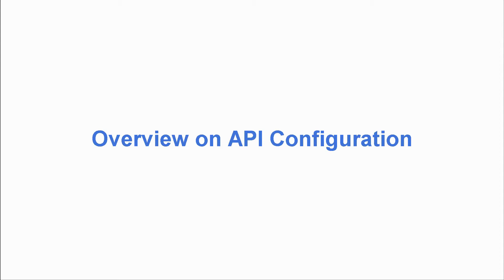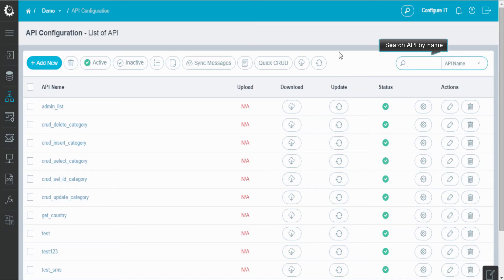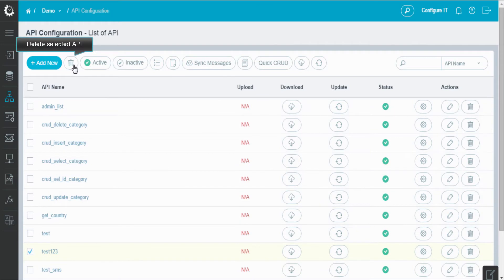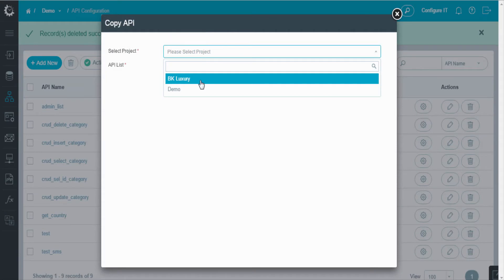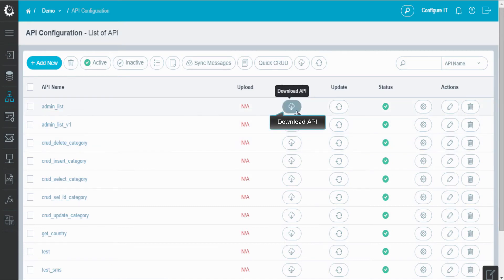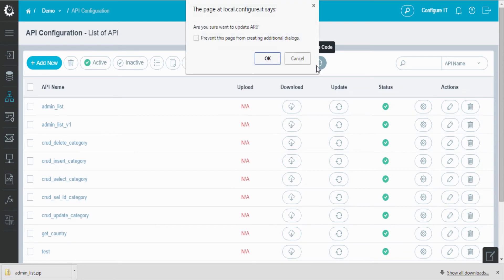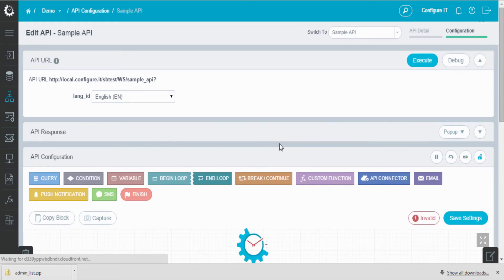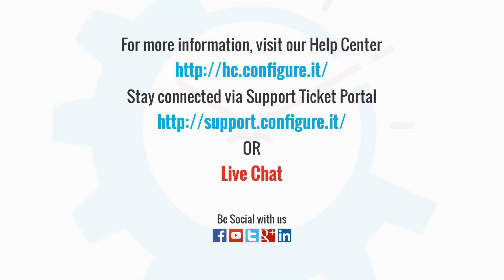API Configuration : An Overview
This video gives you an overview of API Configuration and also a glimpse of API creation.
From here you can manage your API's, Use Flow chart like interface for configuring the API.

Key Features of Configure.IT:
1. Build Mobile app which generates native code and the User can download Front End, DB, Admin Panel and API.
2. Free Registration for you to build  2 fully blown Apps.
3. Real Time preview of apps on device.
4. Import your own PSD and configure your app using your own designs.
5. Extensive Help Centre available for quick learning.